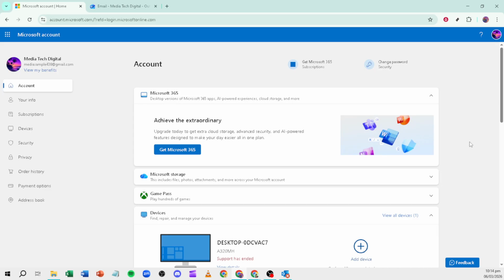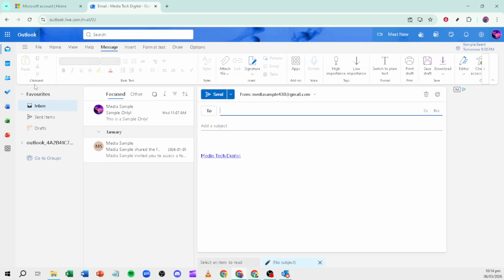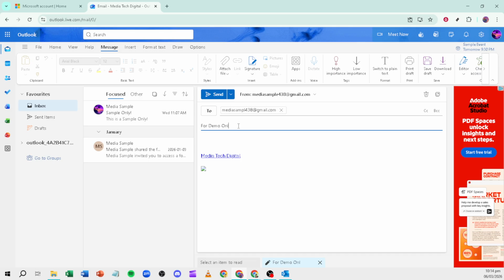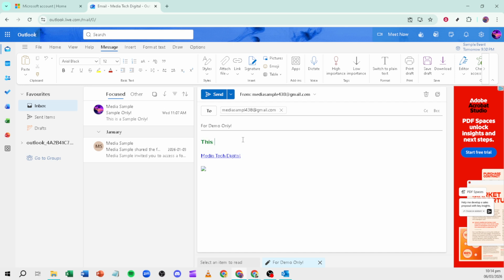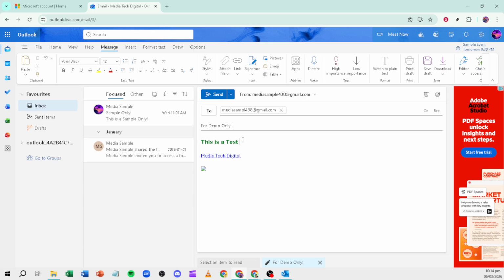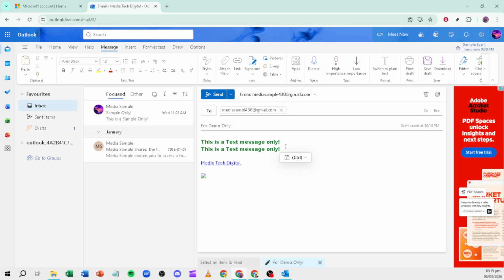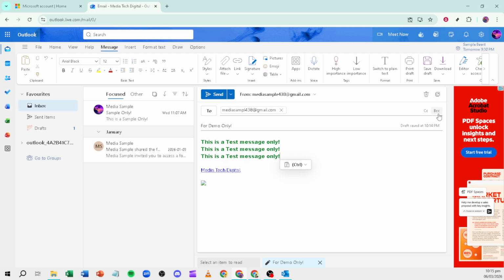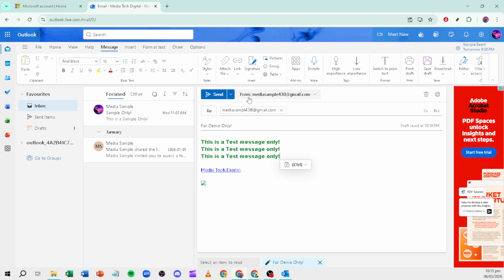How to Compose and Send an Email in Outlook [Full Guide 2026]